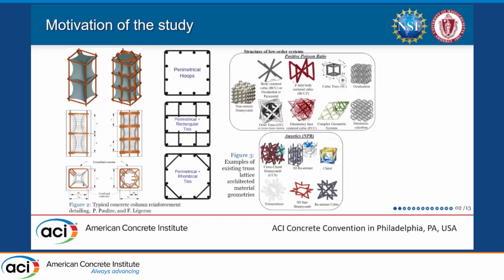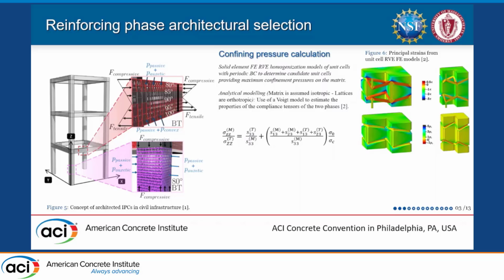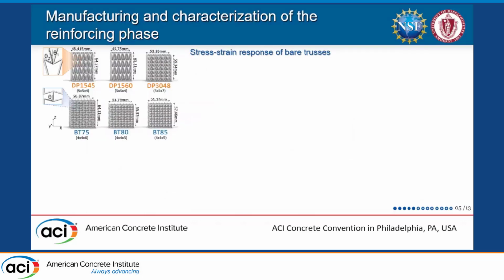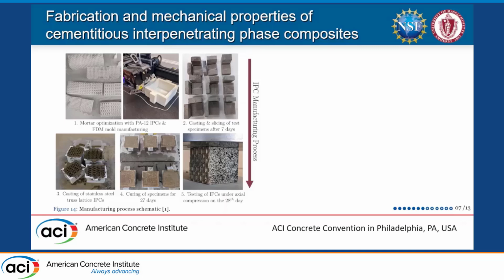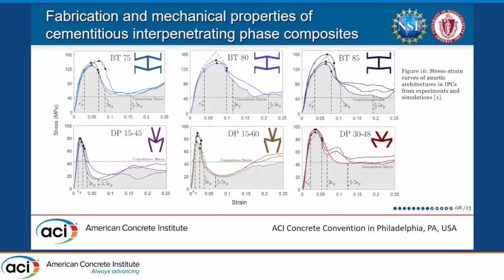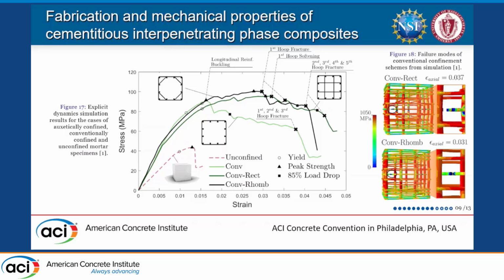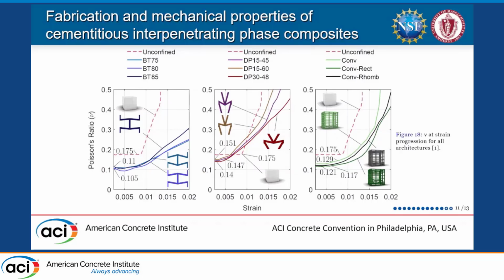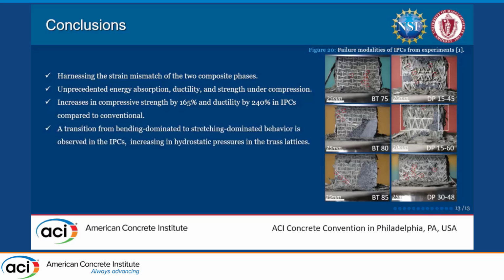Improving Confinement of Concrete Structural Members with Steel Auxetic Truss Lattice Reinforcement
Presented By: Thomas Vitalis, University of Massachusetts Amherst
When auxetics are embedded in an interpenetrating phase composite (IPC) matrix to fabricate auxetically reinforced composite materials, the same mechanism that provides beneficial mechanical properties to a bare truss lattice can be harnessed to increase the confinement pressure acting upon the composite matrix. The development of mismatch strains between the matrix and the truss lattice phase, under sufficient elastic contrast of the two constituents, allows additional confinement pressure buildup, adding to the passive confinement pressures generated by the expansion of the effectively confined matrix core. Furthermore, the presence of auxetic truss lattices inside a composite matrix increases the hydrostatic compression of the matrix while also suppressing crack openings, assuming the two phases are adequately bonded. Thus, the peak stress and ductility of an IPC can be tailored and remarkably enhanced compared to unconfined or traditionally confined specimens. In this work, we study the influence of using auxetic reinforcement for confining structural members through experimental prototyping, analytical and computational means. Specifically, two re-entrant families of structures with varying geometrical features and relative densities of ?*=5%, are studied in IPCs. Explorative parametric computations are utilized combined with a Voigt model to determine promising candidate architectures based on the percentage increase of the confinement pressure they provide in a wide range of transverse moduli. The laser powder bed fusion method is utilized, along with a precipitation hardening 15-5 stainless steel pre-alloyed powder to manufacture truss lattice specimens. Truss lattice-reinforced structural member prototypes are manufactured and employed for studying the behavior of auxetic IPCs in cubes, columns, and beams. A cementitious mortar mix design is specifically designed to cast the composite matrix. Comparisons between unconfined specimens, conventionally reinforced.